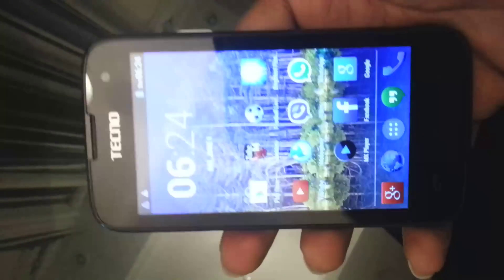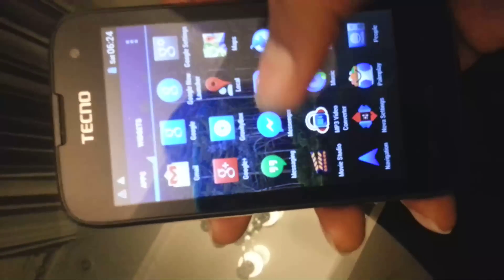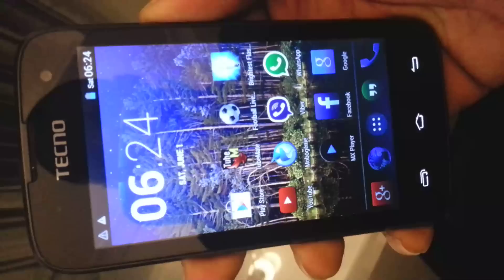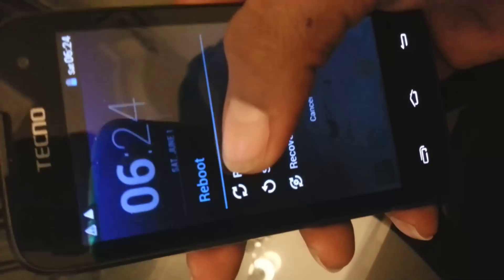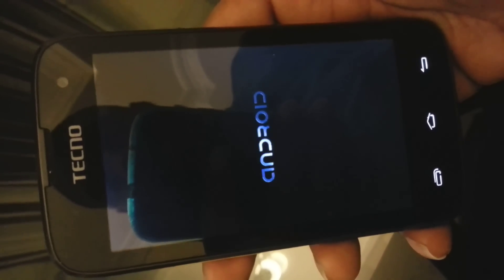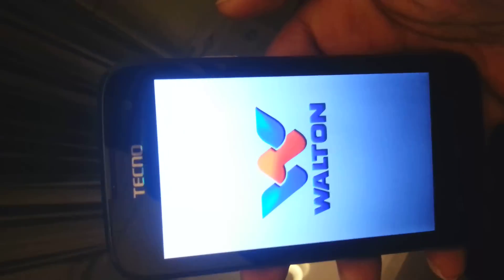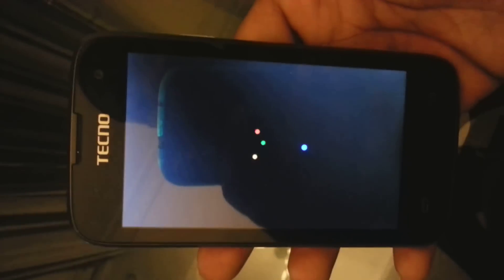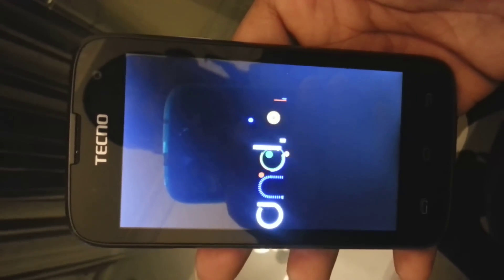TECNO P5 HAVING ANDROID L BOOTANIMATION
I have managed to install android l bootanimation into tecno p5. Your phone has to be rooted.